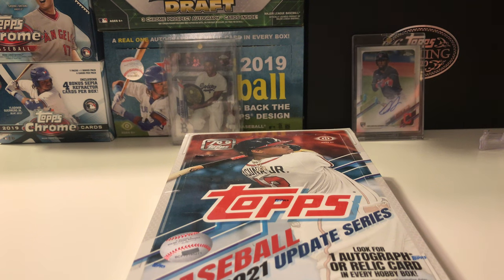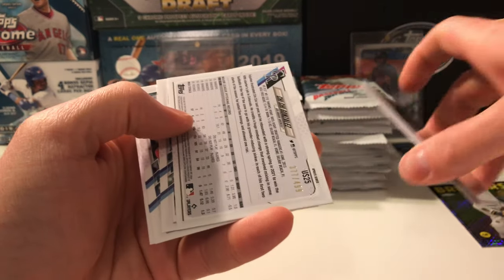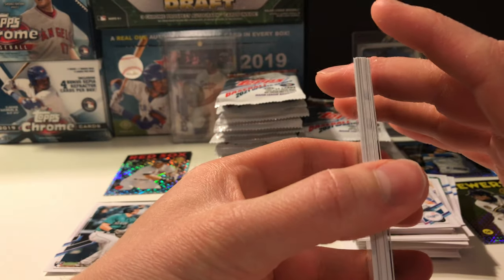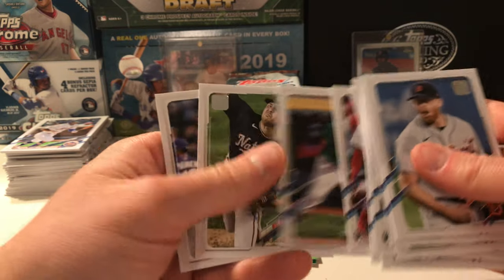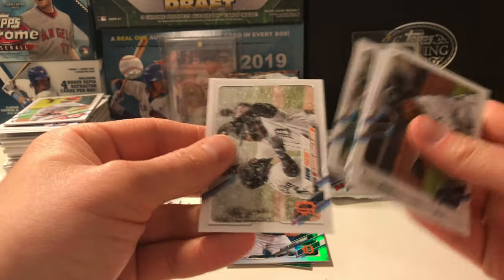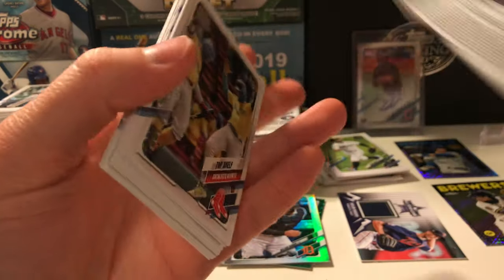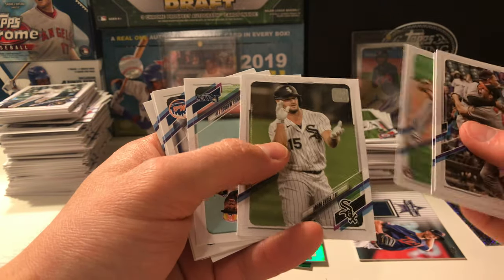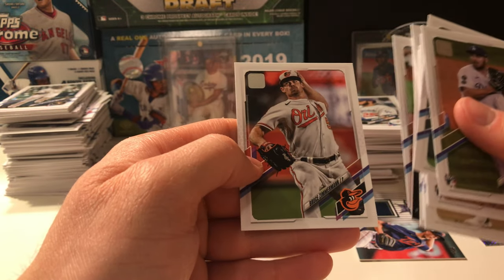The Rip of the Day #39 - 2021 Topps Update Hobby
How's it going. This morning, we have several different 2021 Bowman products that all featured some nice Blaze Jordan cards.